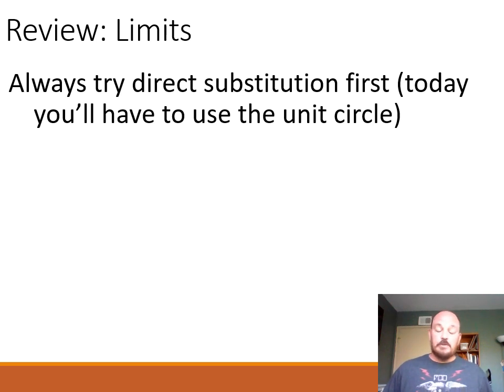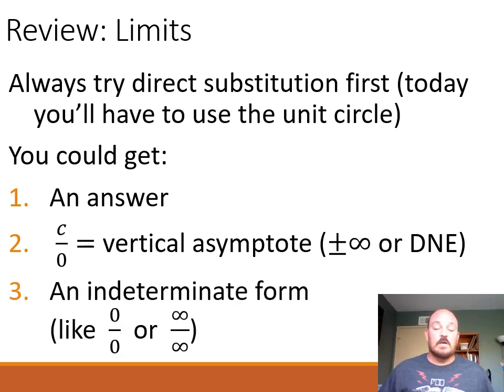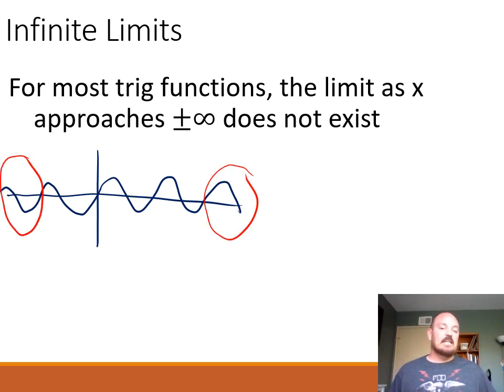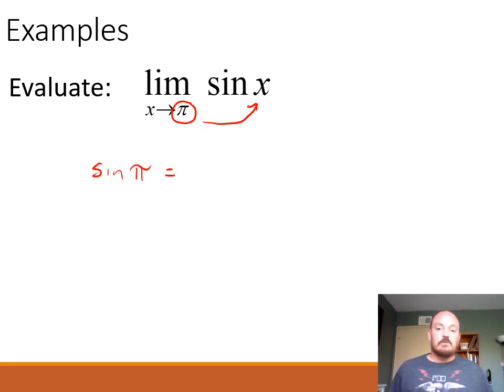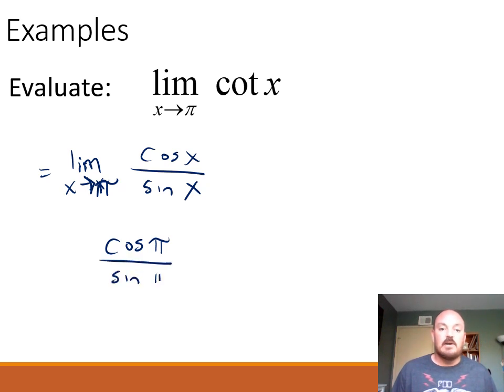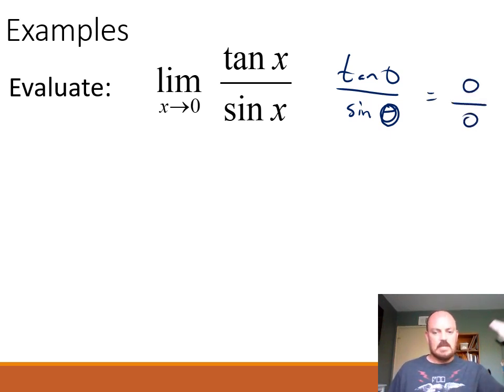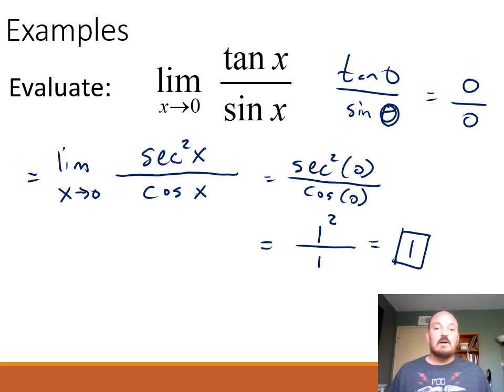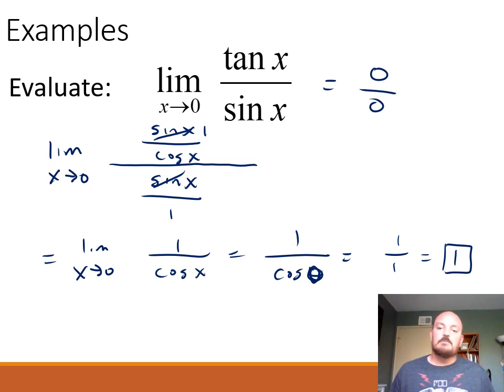PCH - 11.1 - Trig Limits